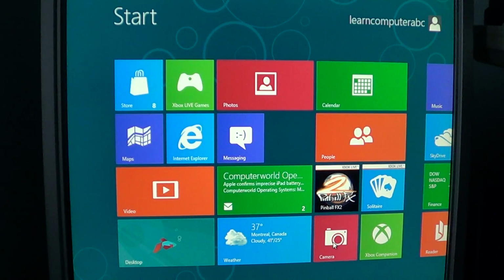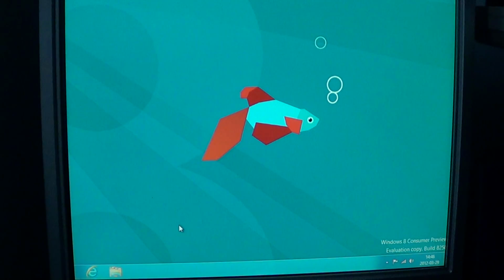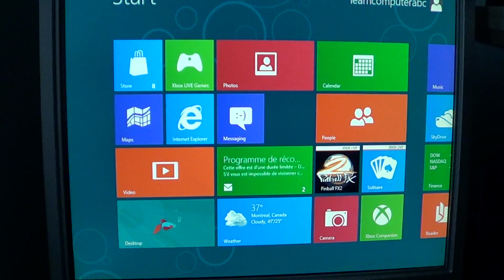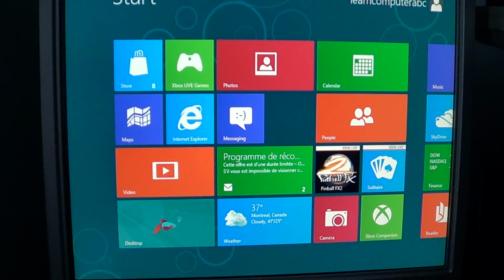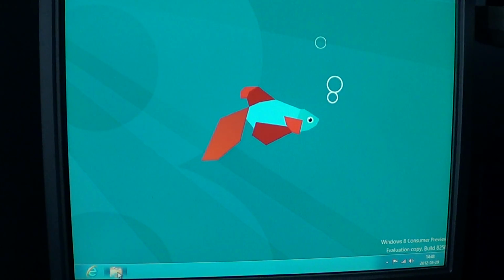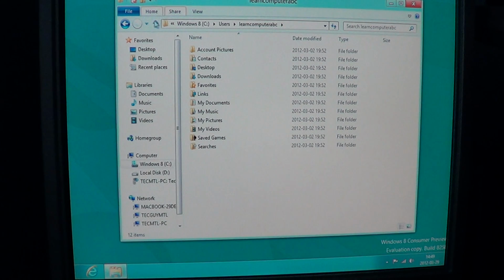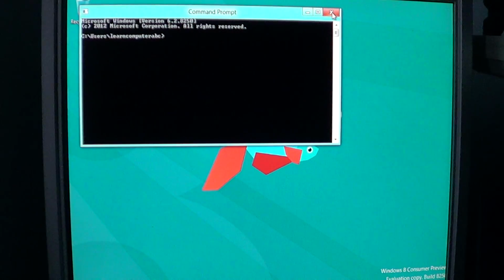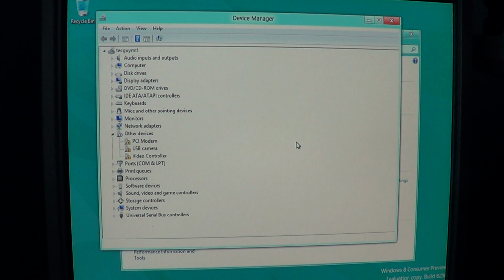Windows 8 Consumer Preview review part 3 of 3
Part 3 of the windows 8  consumer preview review